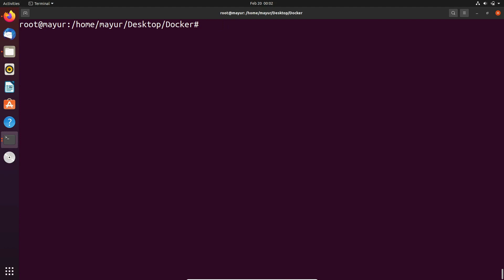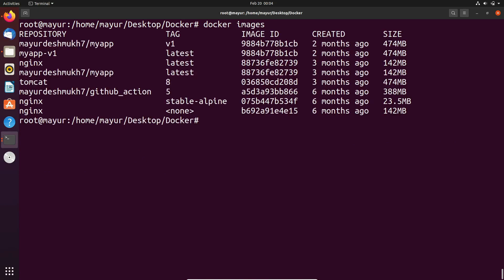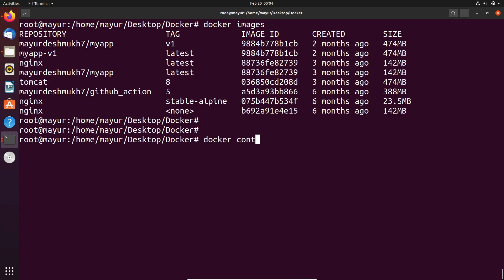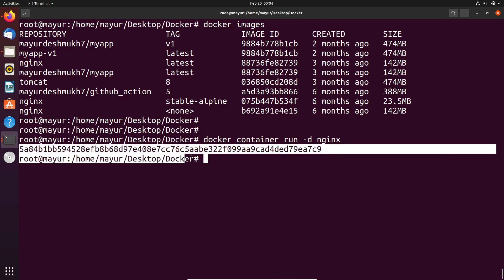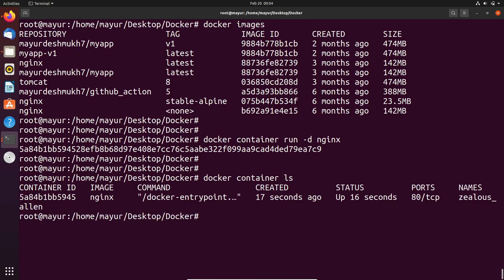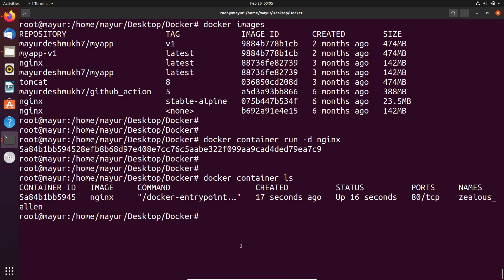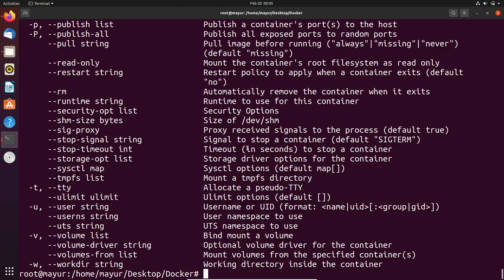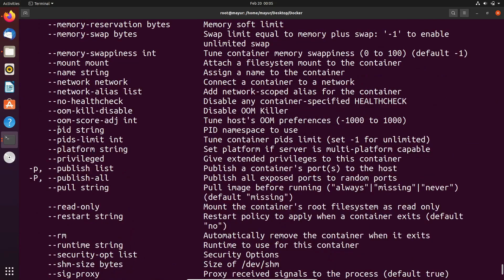How to Run Docker Container in Background | Detached Mode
To execute the container in the background with the help of the “docker run” command, the “–detach” or " - d " option is utilized.